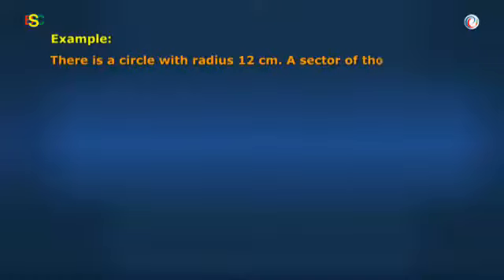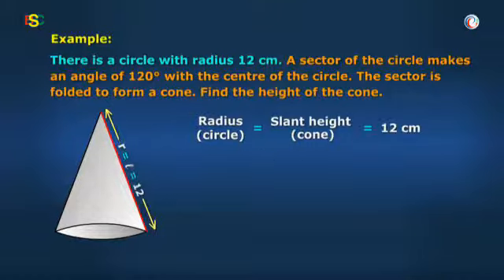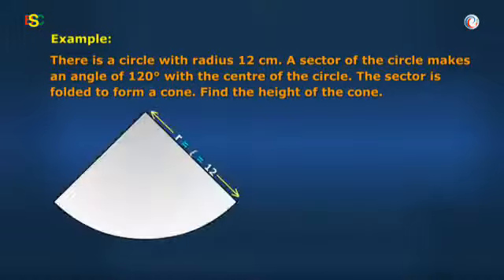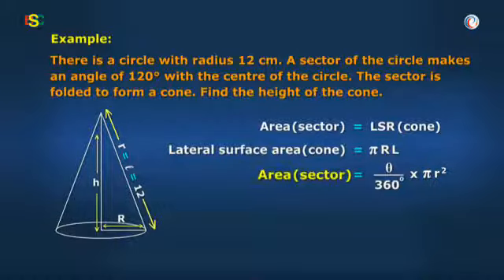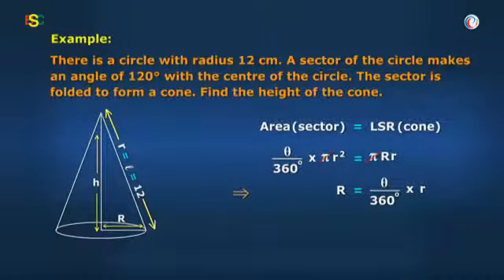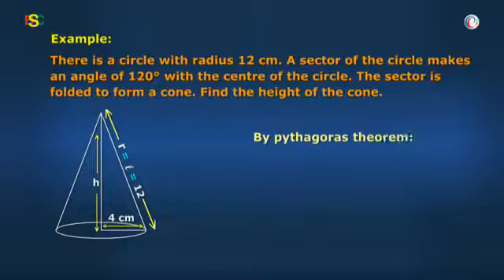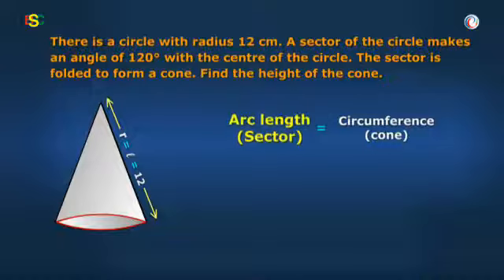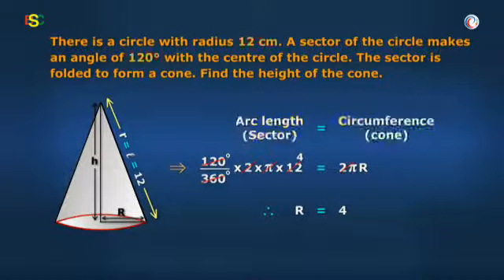Quantitative aptitude Mensuration 3D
Detailed explanation and visualization of a question from the topic Mensuration 3D.